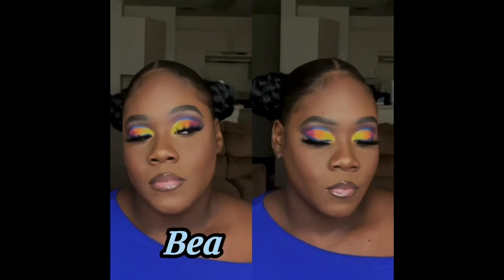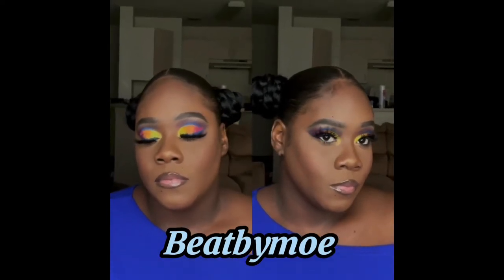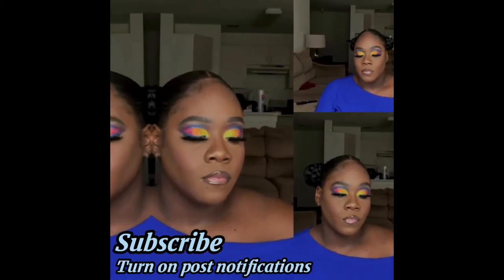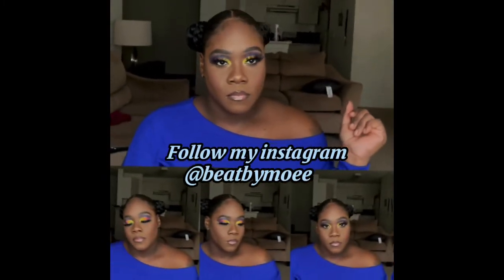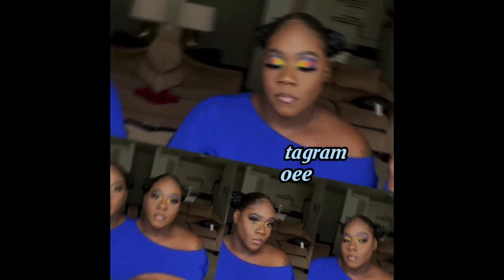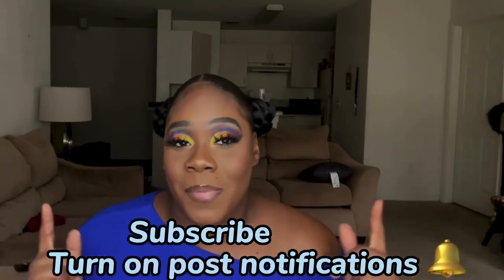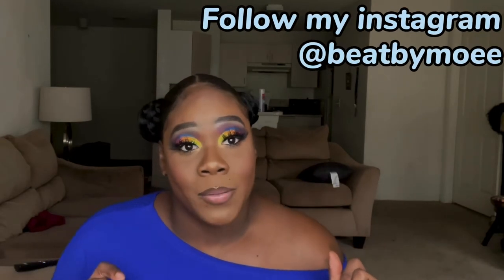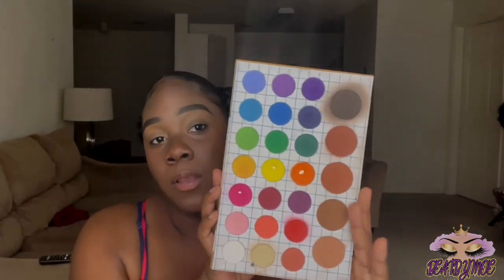BOLD CUT CREASE || THE CRAYON CASE MATTE BOOK|| beatbymoe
Hey honey bunnies ima back with a another video and this is going to be a video of me doing a bold cut crease yall I love me some color I’ll definitely be back with soft glams but for now enjoy this bold cut crease and comment below let me know what u would like to see never don’t forget to subscribe and turn on post notifications

➡️EYES

Eyeshadow primer- @nickaknewyork

(09) concealer

@playinginmakeupbyyolondo (foundation) eyeshadow foundation base

➡️EYESHADOW - @crayoncase(mattebook pallet)

Brows:

@nickak-(black) eyebrow pencil

Liner-

@melaliner(water activated liner)

➡️FACE

Primer: @milkmakeup (hydro grip)

Foundation: @makeuprevolution (f16) full coverage foundation

Bronzer: @juviasplacd(dark)bronze pallet

Concealer:

@nickak-(09) I concealer

 Blush: @juviasplace (the Saharan blush vol 2)

➡️SETTING SPRAY

@morphebrushed(continuous setting spray)

➡️SETTING POWDER:

@maybelline- (35 deep ) loose setting powder

 @sacha-(buttercup)setting powder

@maybelline-(360) fit me pressed powder

➡️HIGHLIGHTER

@juviasplace-(the Saharan blush vol 2)

➡️LIPS:

@thecrayoncase-(browser lip pencil)

@thecrayoncase-(private party) matte lippie

@elfcosmetics-(pink cosmo) lip pluming gloss